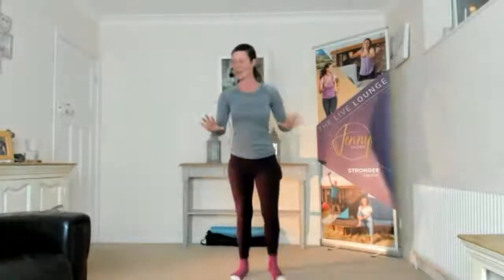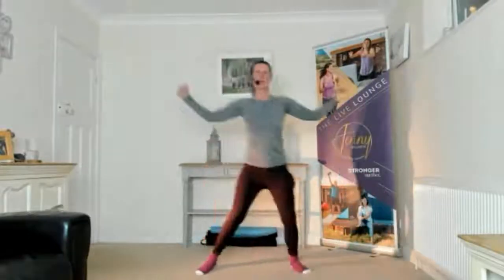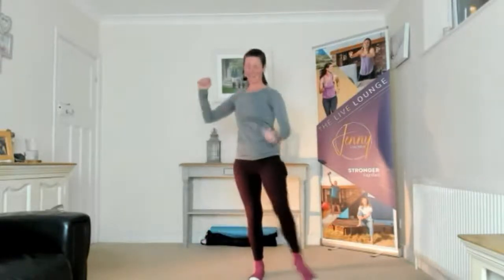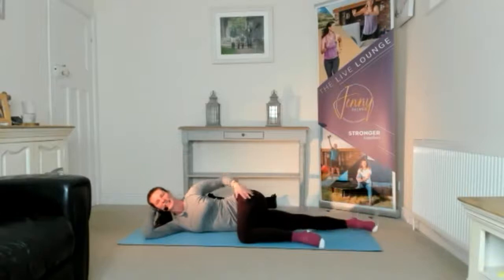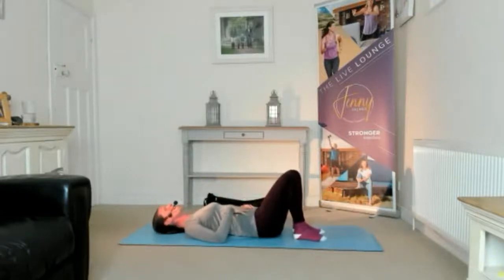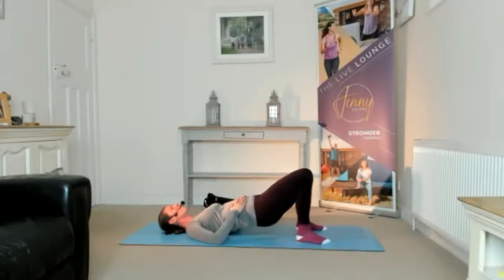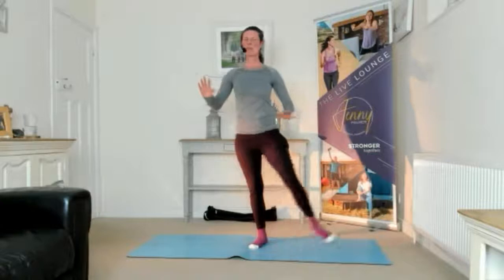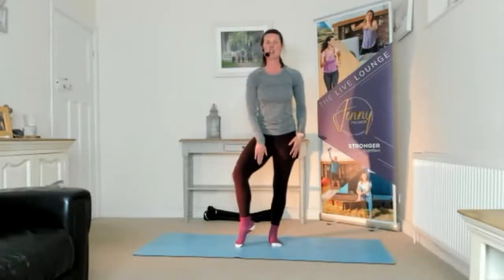All About Inner Thighs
1/3/22